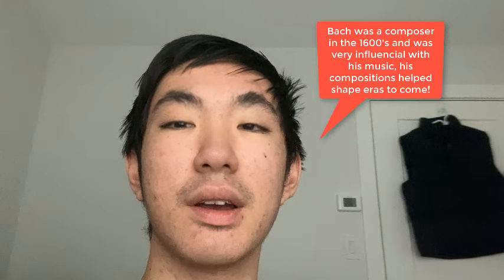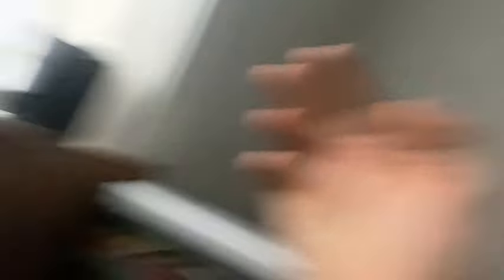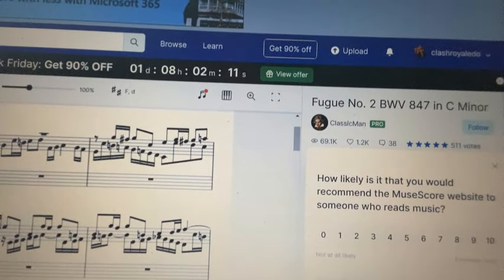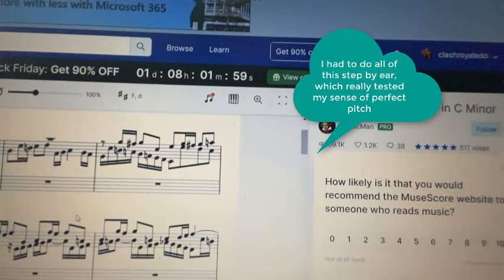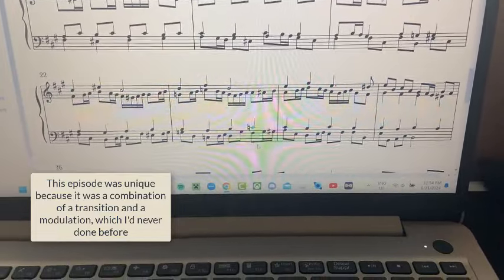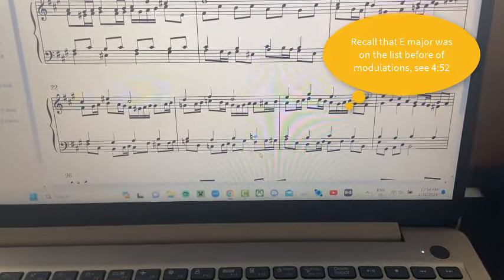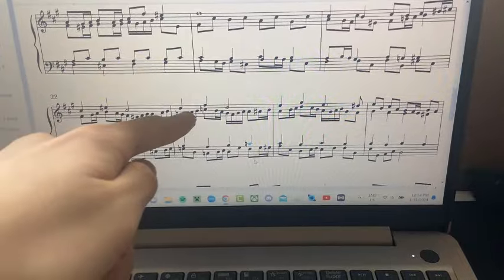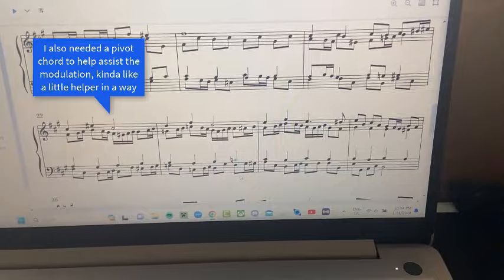I created a FUGUE....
This was truly the Capstone pick of a lifetime, and I'm proud that I got to do something related to classical music. How will the fugue go, and will it live up to the legacy of Johann Sebastian Bach? Watch the video to find out!

Also Derek, sorry for the jazzy aspect and Ward Swingle's "sacrilege". I just had to do this once out of massive respect for his contributions.

Share your thoughts and feel free to suggest any 3-5 part piano pieces we should arrange and play next in the comments section below!

And lastly, here are the links regarding my Capstone!